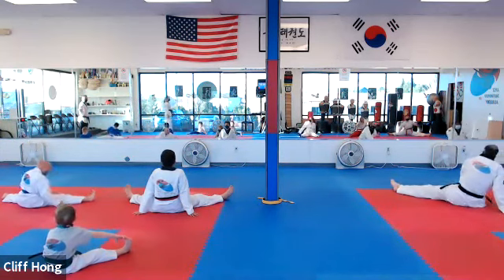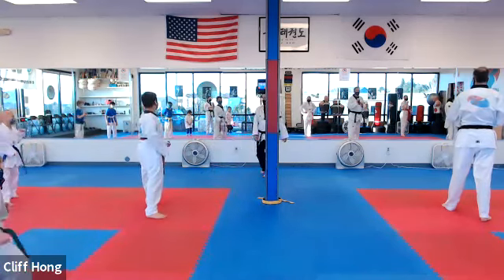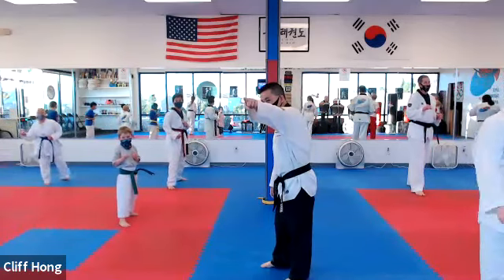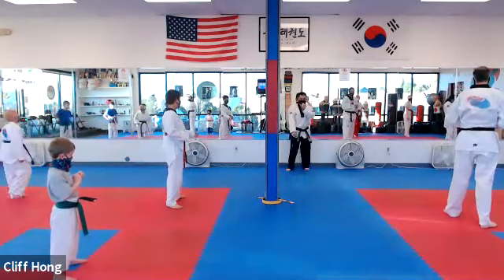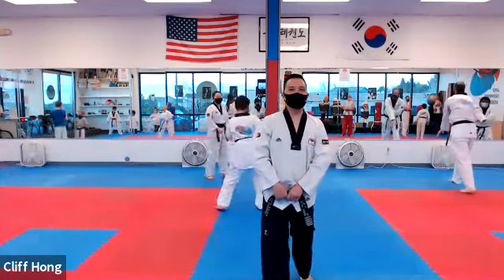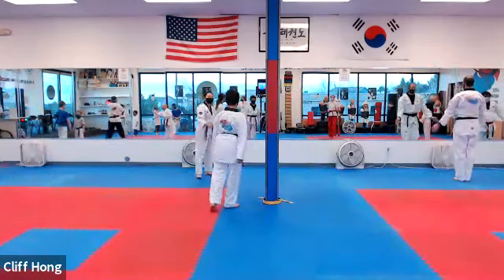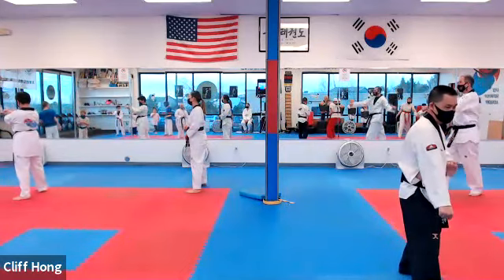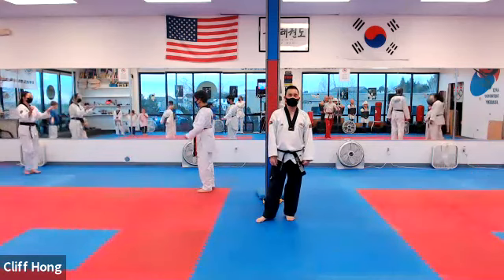02/22/2021 5PM Taekwondo Class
GM Hong
Content - Stretching, Kicking, Poomsae, Step Sparring